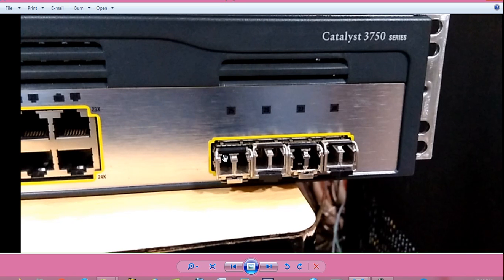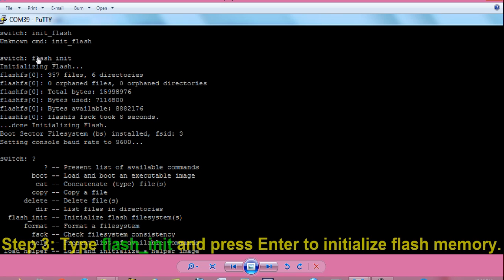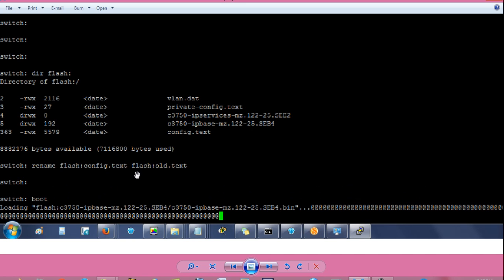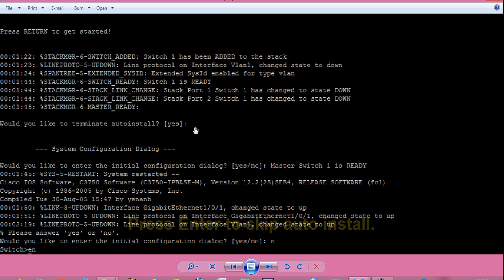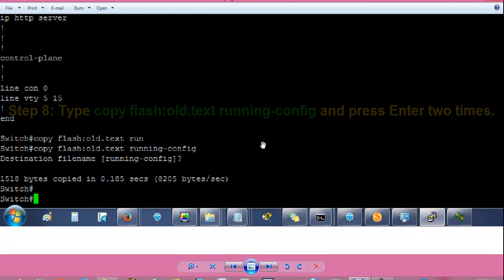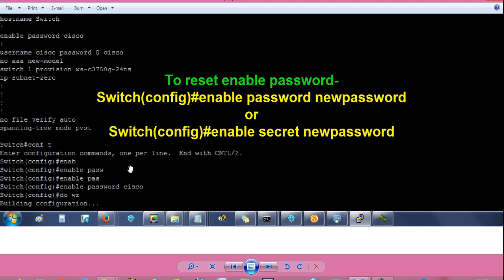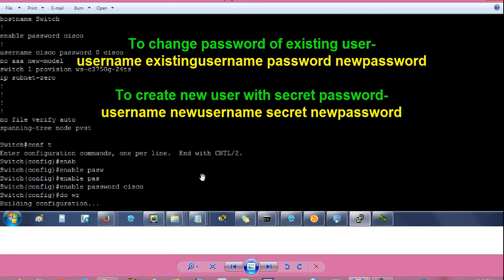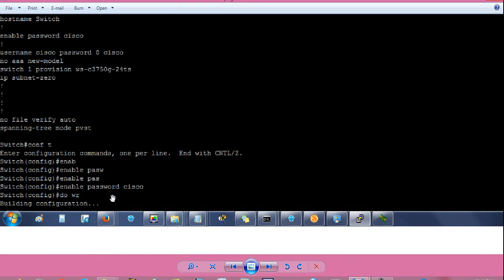CCNA 19_Cisco 3750G Layer 3 Switch Password Recovery Process Explained_With Subtitle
CCNA Networking Tutorials-

I'm Sujoy and today I'll show you how to recover password of Cisco catalyst 3750G switch. Cisco 3750G switch is a layer 3 switch which works on both Data Link layer (layer 2) and Network Layer (layer 3). This switch is capable of doing normal switching and advanced inter-vlan routing (IVR). It's used in distribution layer in a production network.

Topics Explained-
1. How to enter Cisco switch password recovery mode
2. Function of MODE button on Cisco switch
3. How to initialize flash memory on Cisco switch
4. Command to see files in flash memory on Cisco switch
5. How to rename startup-config on Cisco switch
6. How to copy startup-config to running-config
7. How to change enable password
8. How to create a new user on Cisco switch
9. How to save configuration on Cisco switch

1) Statistics,
2) Numerical Methods,
3) Calculator Tricks for Exams
4) Business & Financial Mathematics,
5) Operations Research(OR),
6) Computer Science & Engineering(CSE),
7) Electrical Engineering,
8) Life Hacks!
9) CCNA Networking,
10) Android Application Reviews,
11) India Travel & Tourism,
12) Street Foods,